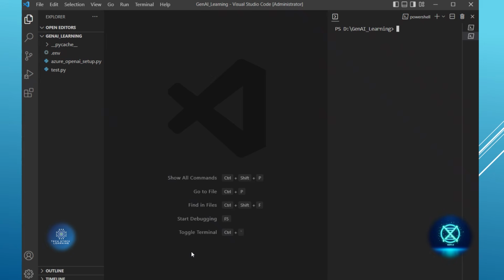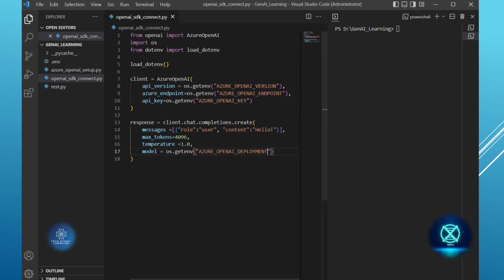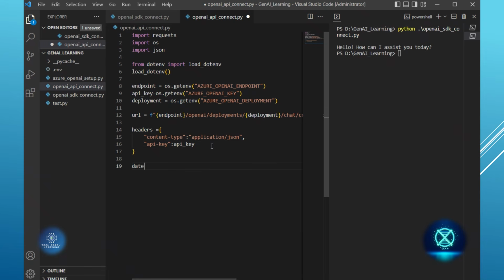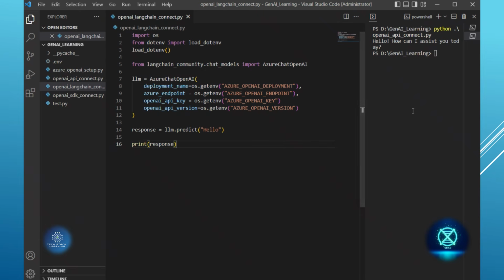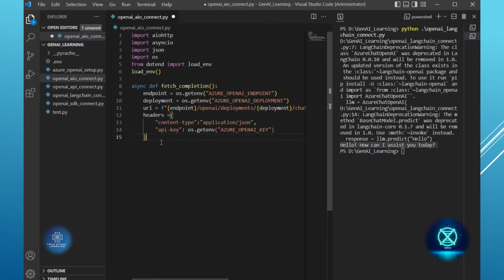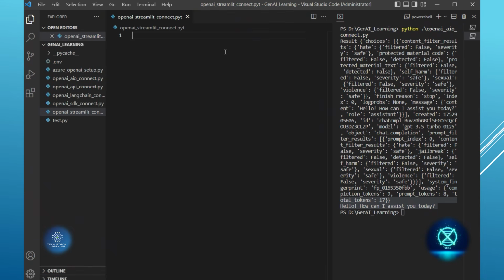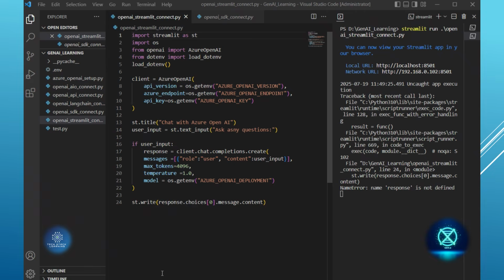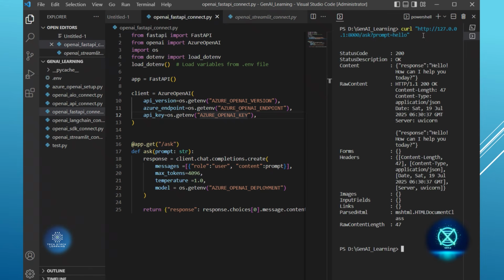6 Best Ways to Connect Python with Azure OpenAI | Complete Integration Guide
🚀 Want to integrate Azure OpenAI into your Python project?

In this video, we’ll explore **8 practical ways to connect Python to Azure OpenAI** — including:
* OpenAI Python SDK (official)
* Raw REST API using `requests`
* LangChain for agentic workflows
* Async with `aiohttp`
* Streamlit for UI apps
* FastAPI for REST APIs

💡 Perfect for building chatbots, AI APIs, summarizers, assistants, and more!

🔐 Covers secure API key handling and project-ready examples.
Whether you're a beginner or advanced developer, you'll learn which method best suits your use case.

🛠️ **Source code included** in the video!
📦 Bonus: Docker deployment example

"00:00 - Introduction,"
"01:05- OpenAI Python SDK (official),"
"06:20 - Raw REST API using `requests`,"
"12:02 -  LangChain for agentic workflows,"
"15:55- Async with `aiohttp`,"
"24:45 - Streamlit for UI apps,"
"30:50 - FastAPI for REST APIs,"